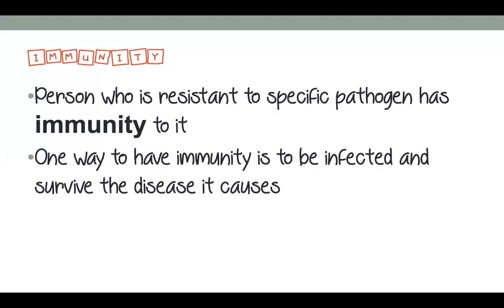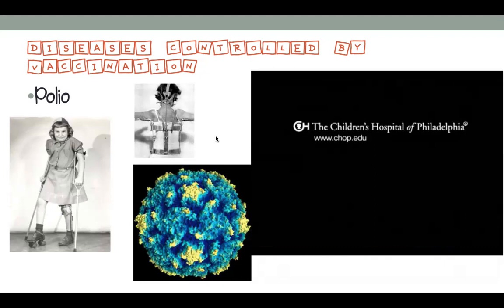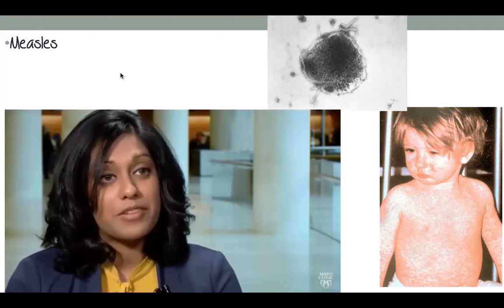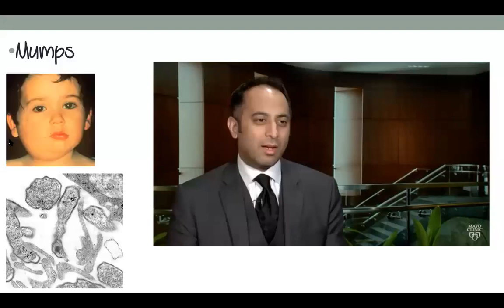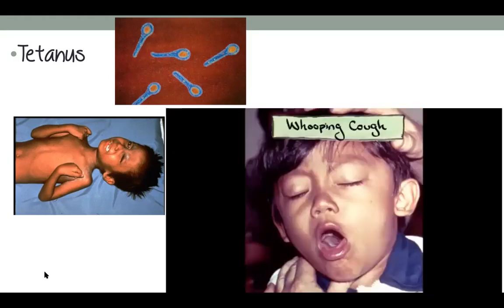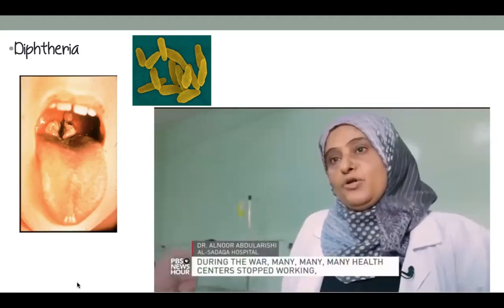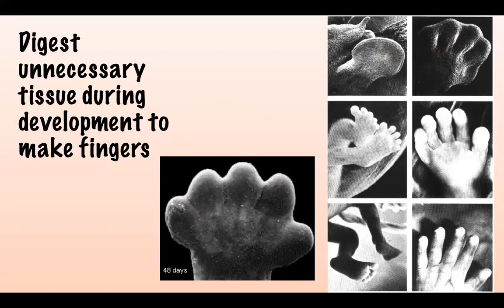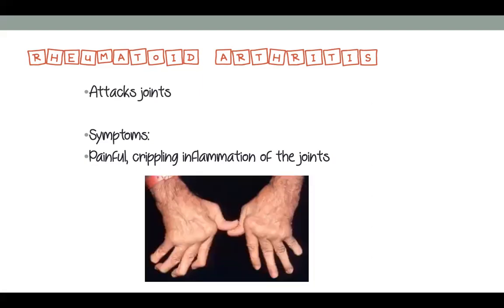Section 2 Vaccines, Allergies, and Autoimmune Diseases